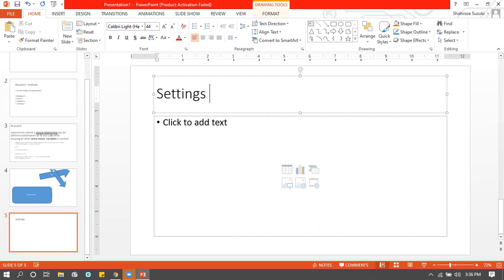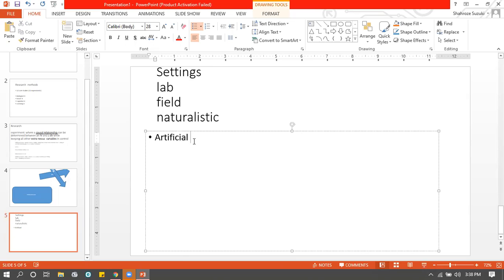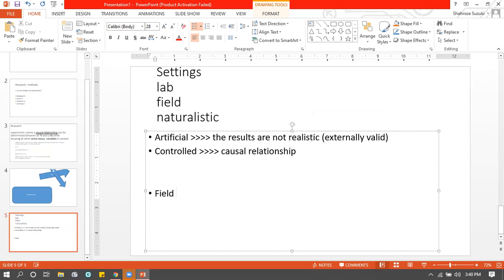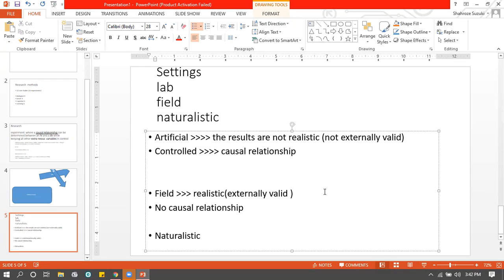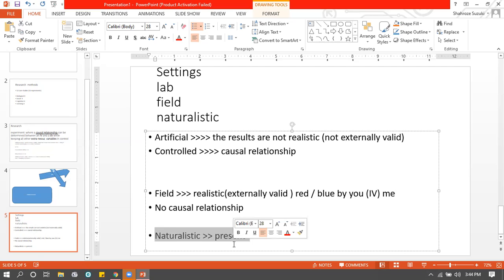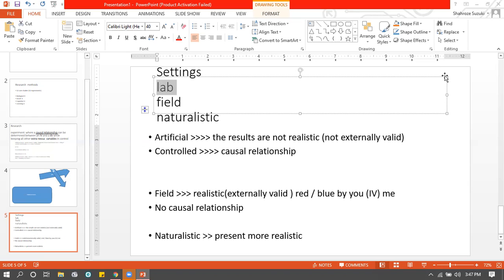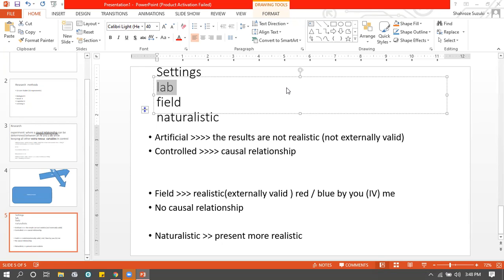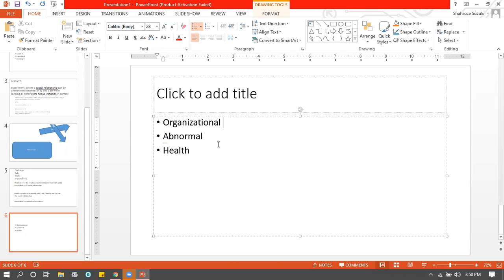AS psych DEMO